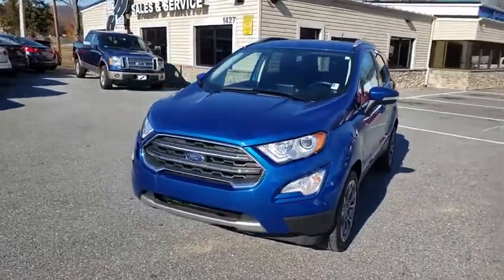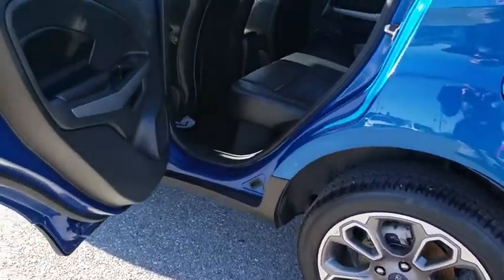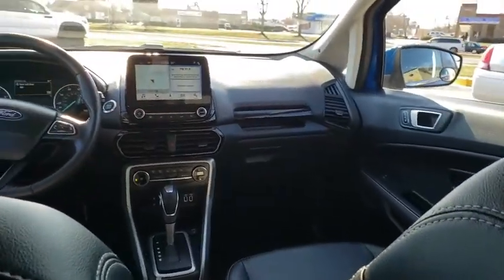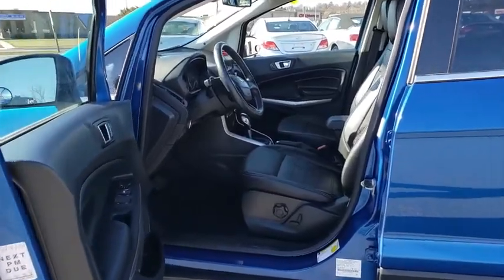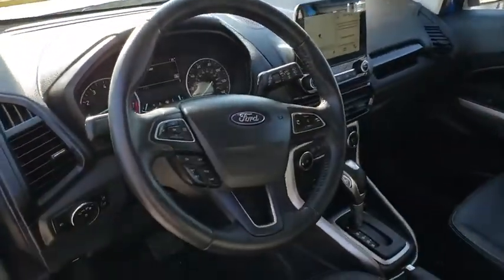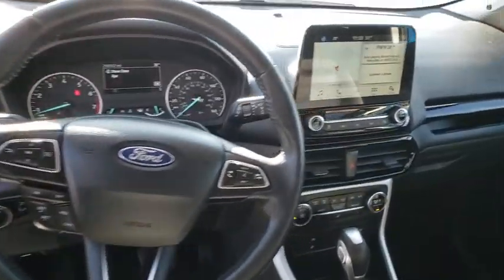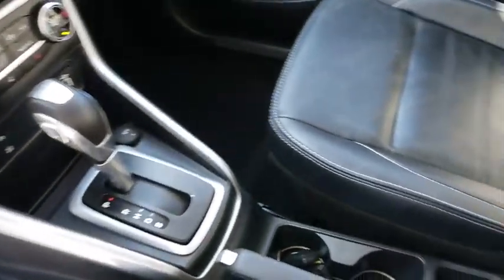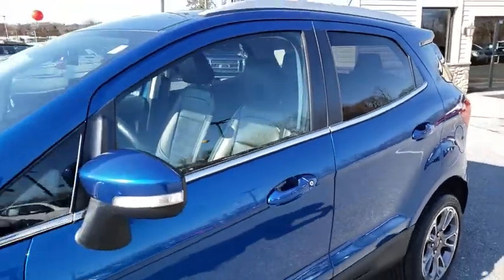2019 Ford EcoSport Frederick, Columbia, Hagerstown, Mt. Airy, Clarksville, MD 14025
Used 2019 Ford EcoSport available at Hi Lo Auto Sales in Frederick, Maryland. Servicing the Columbia, Hagerstown, Mt. Airy, and Clarksville, MD area.

**FREE 6MO/6000MILE WARRANTY**, CLEAN VEHICLE HISTORY REPORT!!, ONE OWNER, BLUETOOTH!!, *BACKUP CAMERA*.brMeet our incredible 2019 Ford EcoSport Titanium 4WD brought to you in Lightning Blue! Powered by a 2.0 Liter 4 Cylinder that generates 166hp matched to a 6 Speed SelectShift Automatic transmission for awesome passing. This Four Wheel Drive SUV delivers a comfortable ride with car-like handling, and easy maneuverability plus offers near 29mpg on the highway. Our EcoSport Titanium is sophisticated with a European-influenced style that is complemented by beautiful alloy wheels, unique quad-beam reflector headlights and LED tail lamps all designed to make you look good!brbrInside this Titanium, enjoy a modern design featuring Microsoft SYNC with easy-to-use in-car connectivity system that lets you make hands-free calls with Bluetooth. Control your music with your voice and enjoy the high-quality Audio system, add in keyless start/entry, a sunroof, heated seats, a heated steering wheel, a full-color navigation system, a 60/40 split rear seat for easy loading, and fully opening doors for your passengers and see that these are thoughtful touches that will make our EcoSport a great addition to your daily lifestyle.brbrFord offers modern safety features like automatic headlights, a rearview camera, advanced airbags, traction/stability control, Curve Control, and emergency crash notification allows you to drive this EcoSport with ultimate confidence. You will enjoy MyKey, which will allow you to set restrictions for the teen driver in the house. Any on the go family will undoubtedly benefit from the smart design of this EcoSport. We have a huge selection of used cars with over 225 in stock and three locations to serve you! Hi Quality Vehicles at a Lo Price! *Payment prices are subject to change based upon credit approval and down payment.